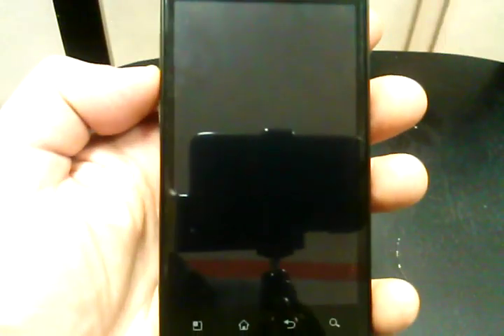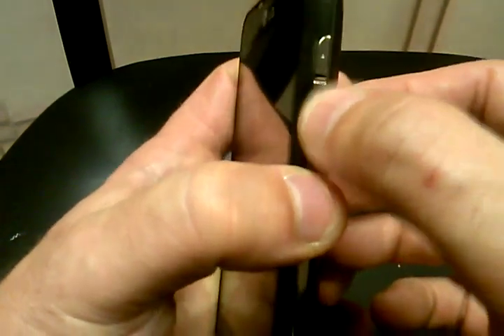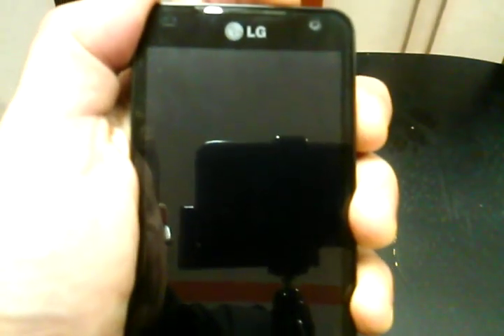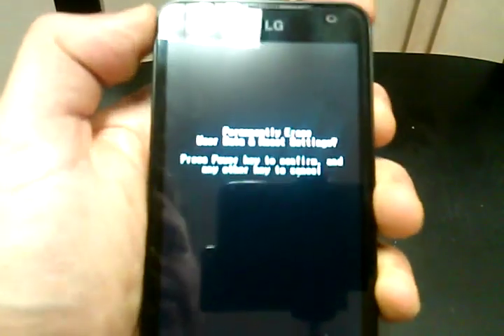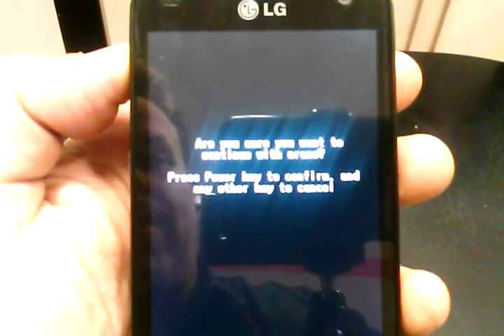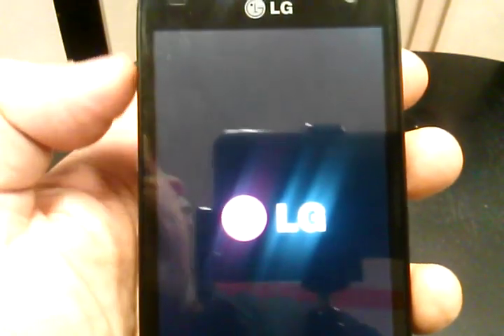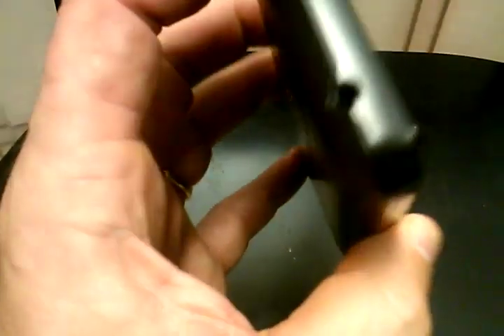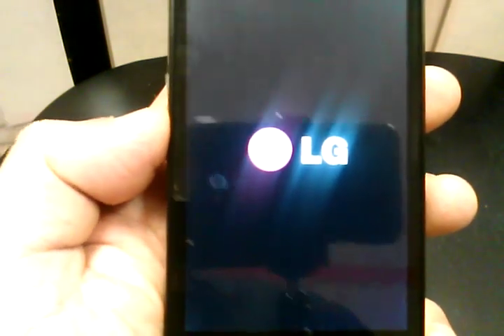LG Esteem Hard Reset Metro PCS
How to hard reset the LG Esteem From Metro PCS